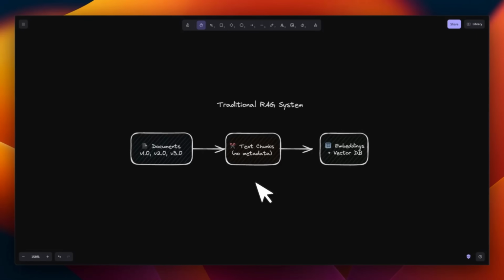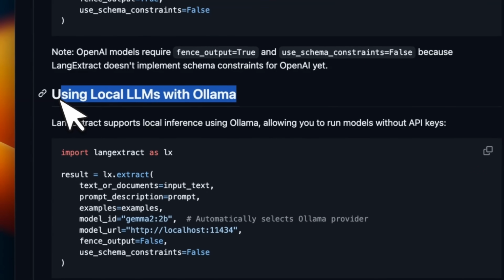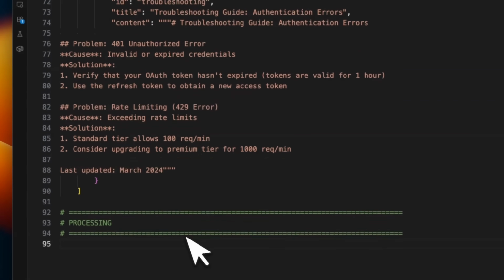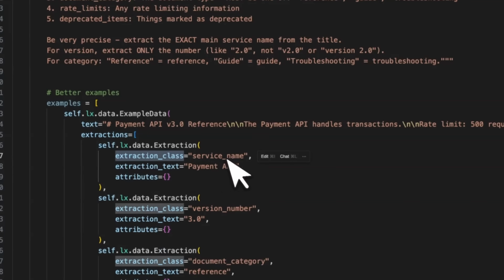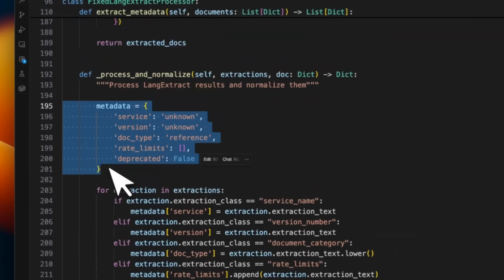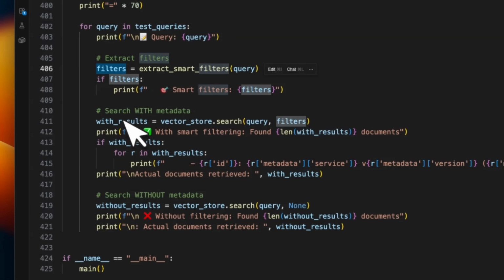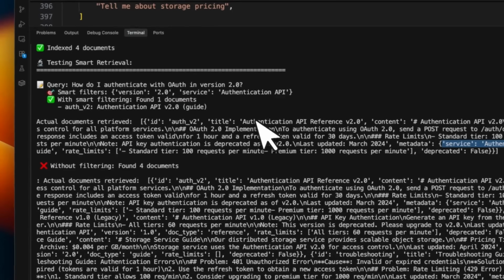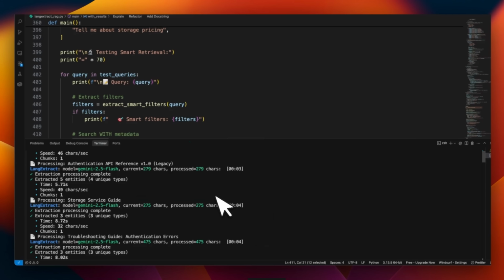LangExtract + RAG: Smarter Retrieval with Metadata Filtering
In this video, I show you how to use LangExtract to generate high-quality metadata for your Retrieval Augmented Generation (RAG) system. By extracting structured data from unstructured documents, we can filter results more effectively and drastically improve retrieval accuracy. I’ll walk you through a complete example, from setting up LangExtract to integrating metadata filtering into your RAG pipeline.

00:00 Metadata problem with RAG
00:45 Using Lang Extract for Metadata Extraction
01:46 Building the Retrieval Augmented Generation System
02:22 Setting Up the Environment and Sample Data
03:27 Creating the Metadata Extraction Pipeline
06:56 Implementing Metadata Filters in Vector Store
08:51 Running the Example and Viewing Results